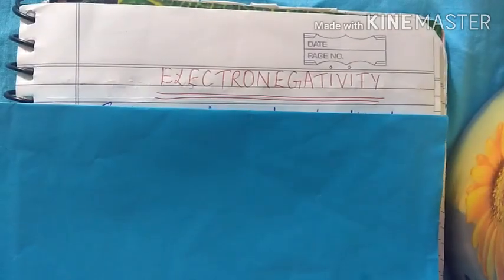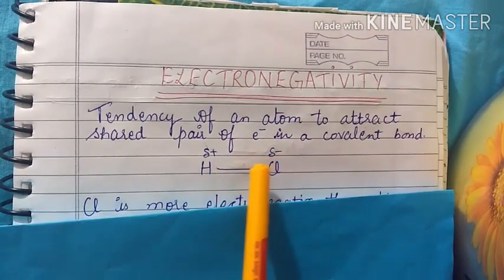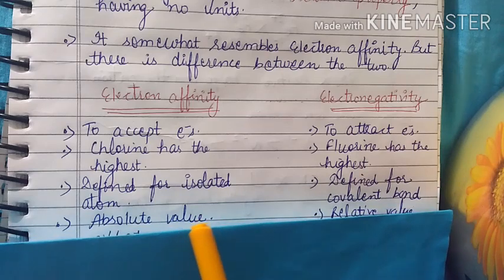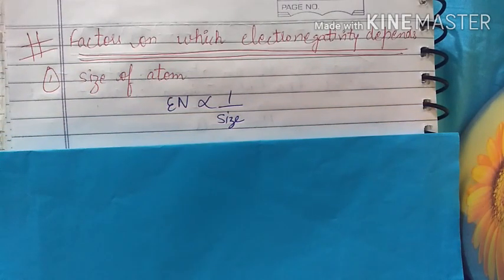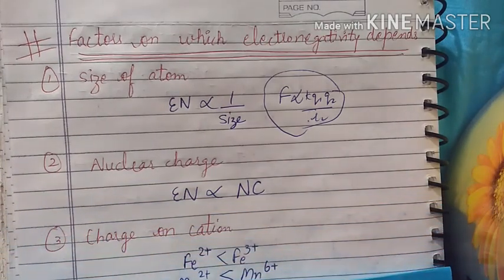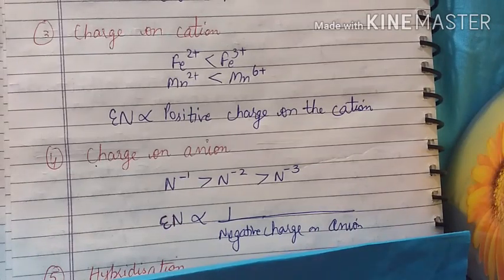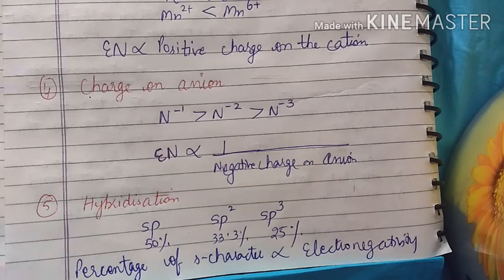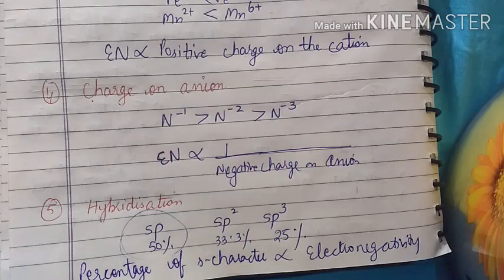Class 11 Electronegativity (Lecture 1)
Dear students , in this lecture you will be able to learn about the definition , units and factors effecting Electronegativity along with the difference between electron affinity & Electronegativity.